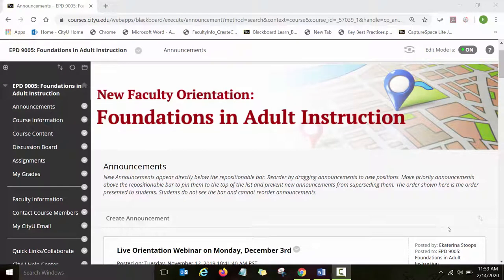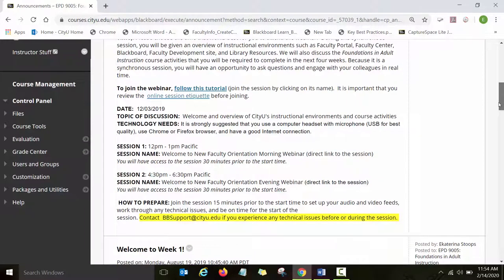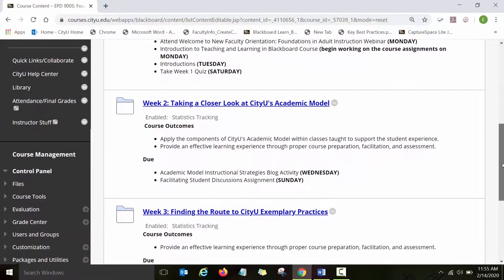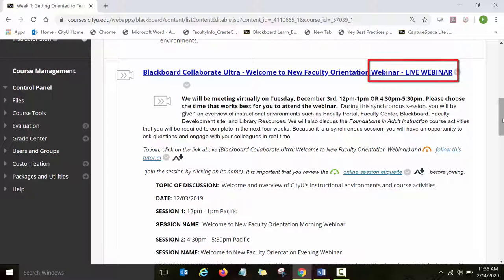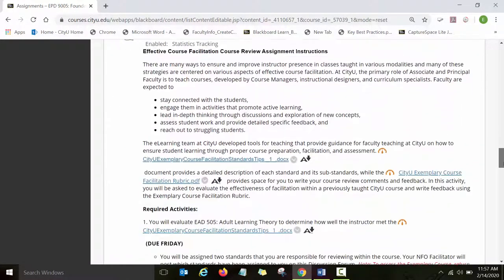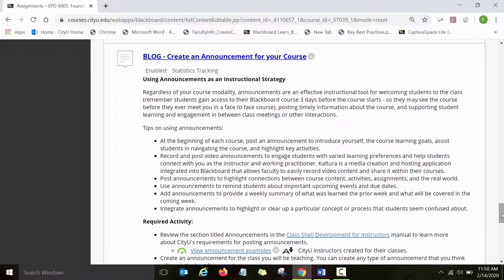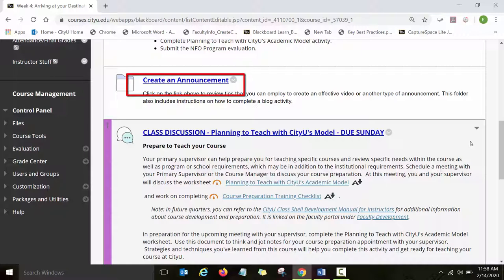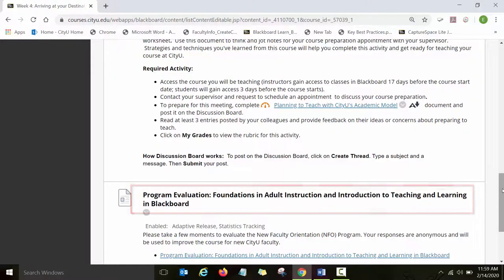New Employee Onboarding |CityU